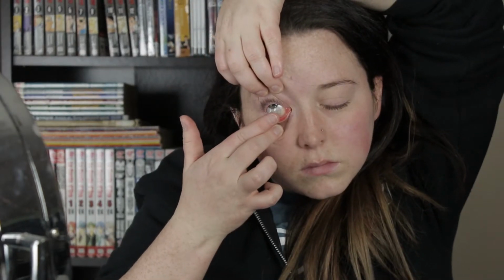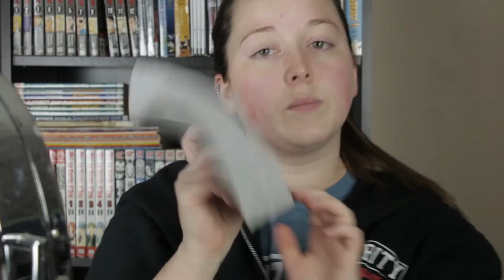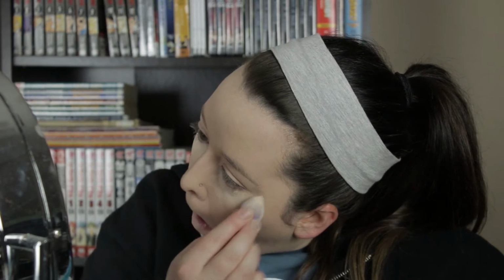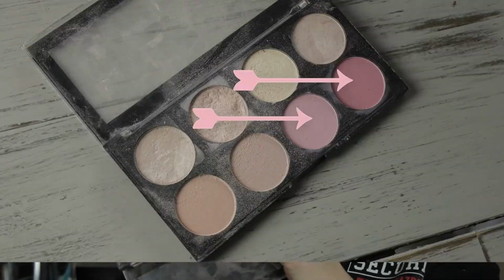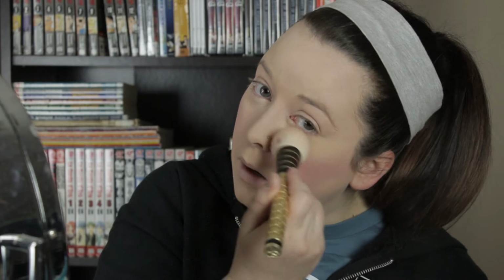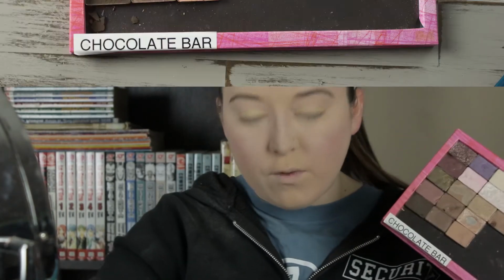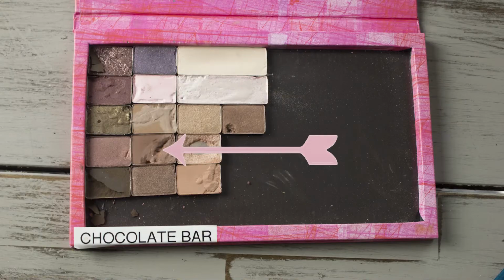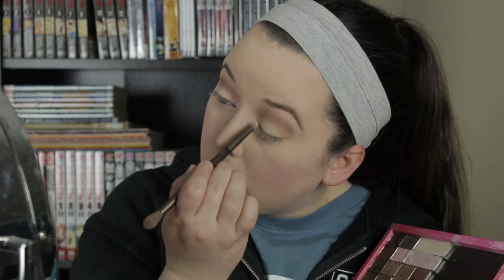My Fiance Does My Voiceover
My LINKS——

HAILEY TRIES IT!